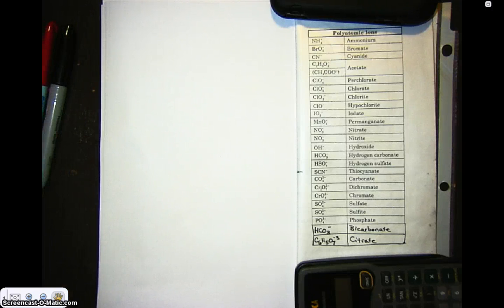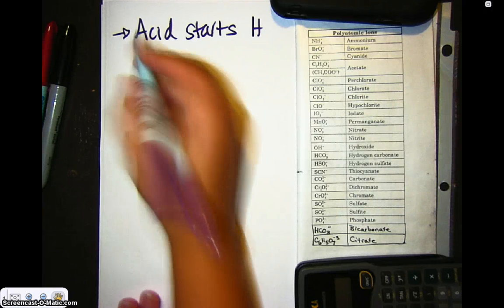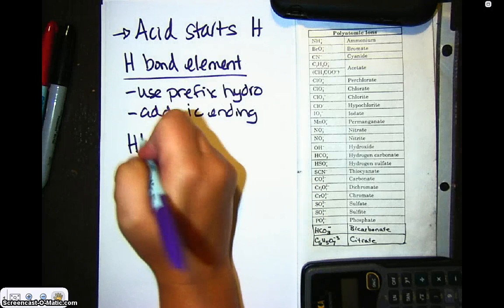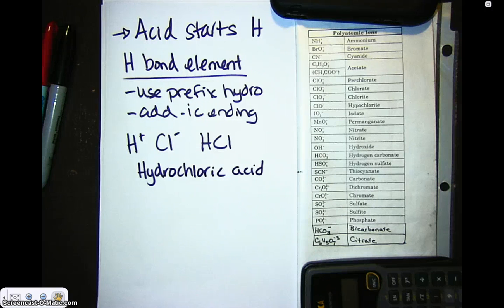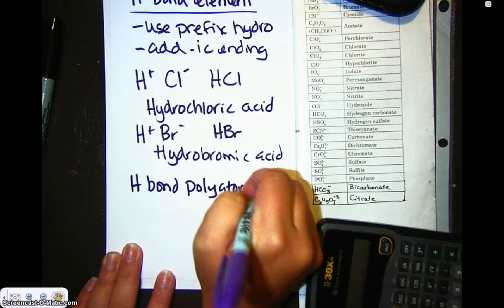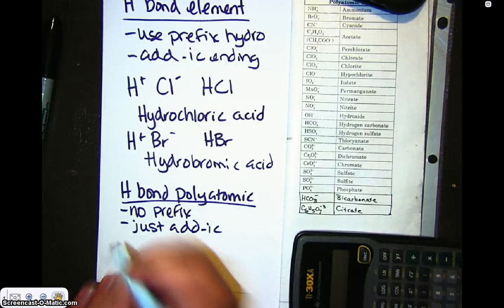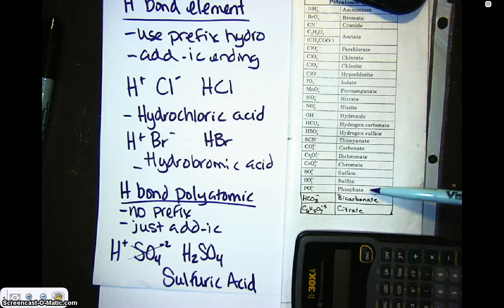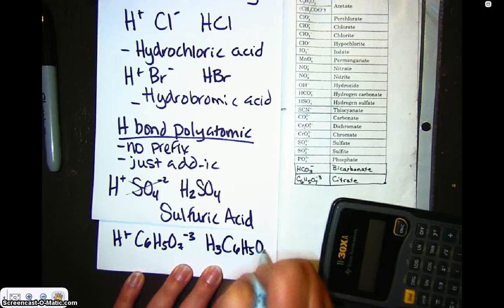Honors Chemistry Video 3.11 Naming Acids